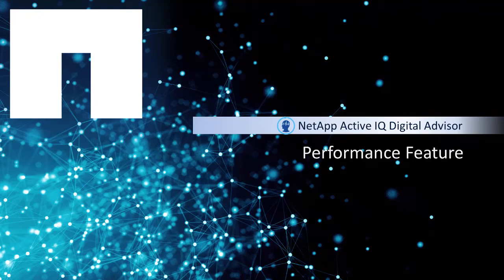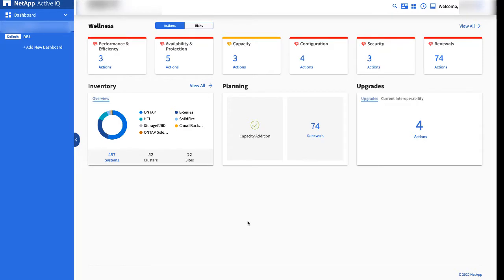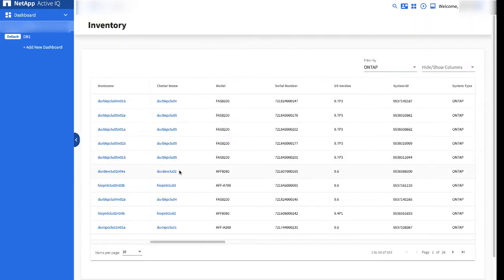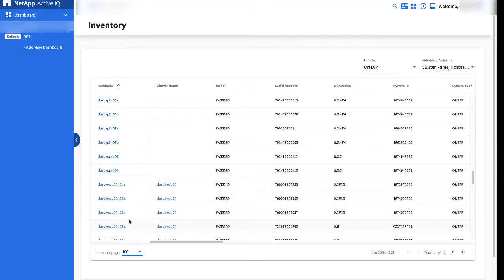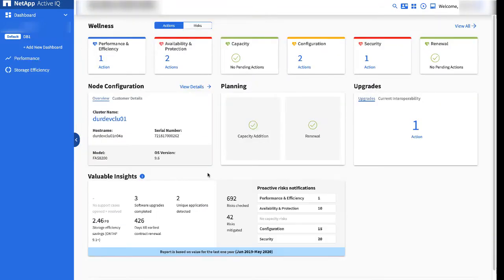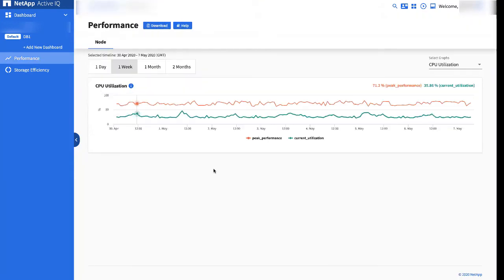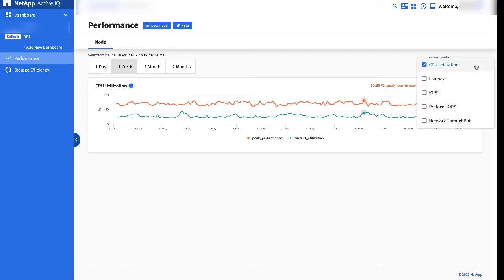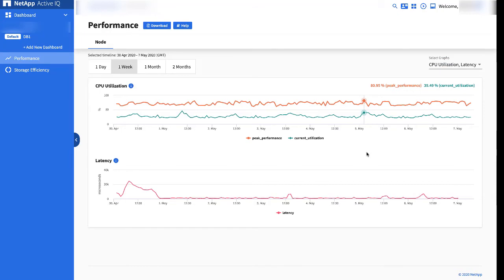Analyzing Storage Performance of ONTAP Clusters - Active IQ Digital Advisor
Analyze the performance of your storage devices by viewing a graphical representation of performance data, including latency, IOPS, protocol IOPS, and network throughput within the date range you choose.